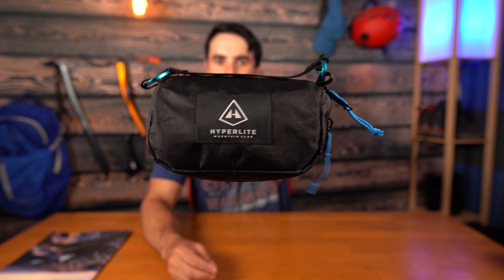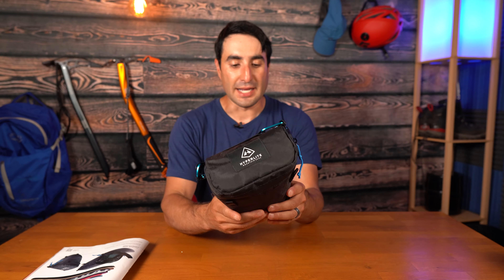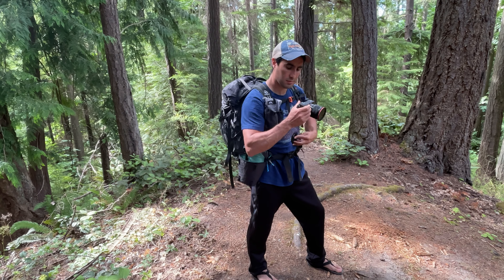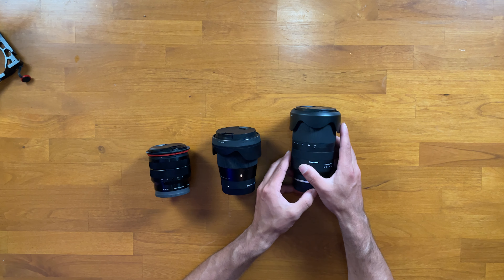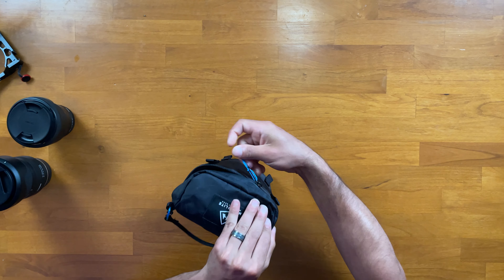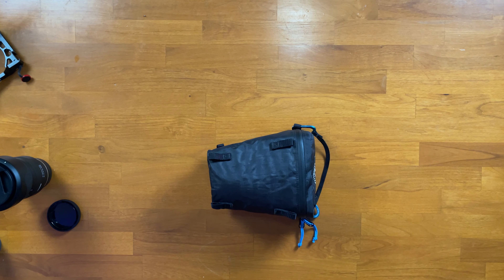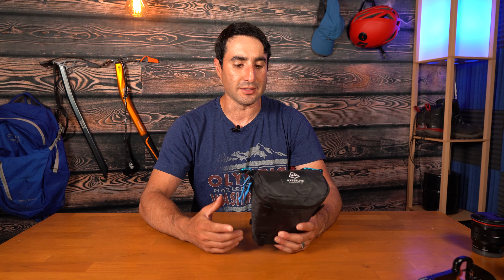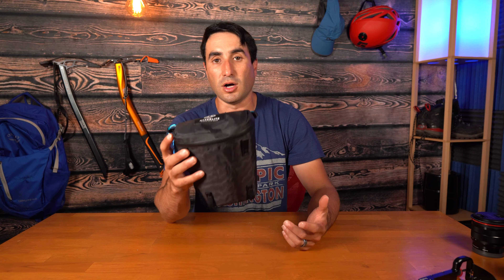Hyperlite Mountain Gear Camera Pod Review: Ultralight Camera Protection for Backpacking & Hiking HMG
In this video I review the new Camera Pod from Hyperlite Mountain Gear HMG. This pod is made of Dyneema Composite Fabrics, which makes it for good protection from the elements. It is super light but sufficient padding. I will also compare it with different lenses see how they with in the pod. This is a excellent option to protect your camera for hiking and backpacking while you are out in the backcountry.